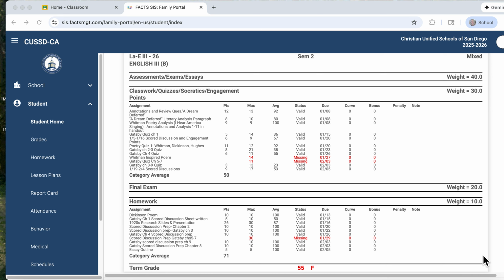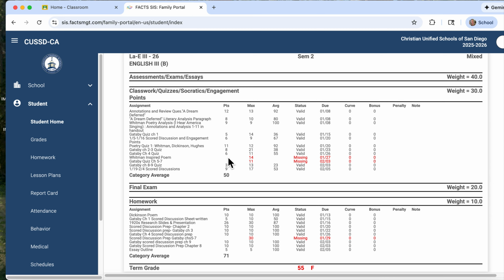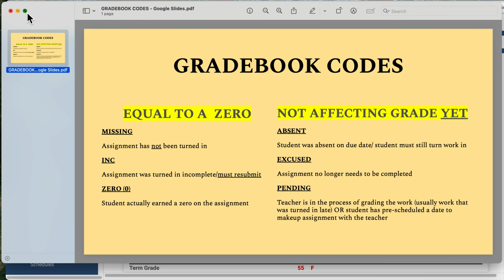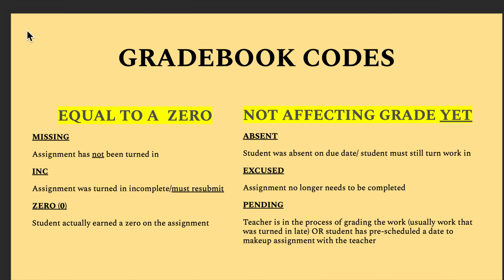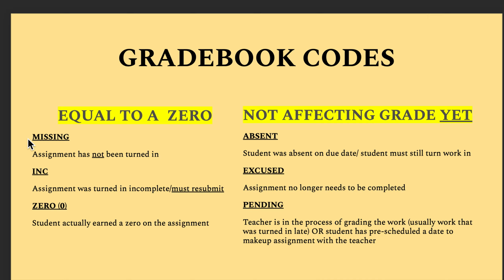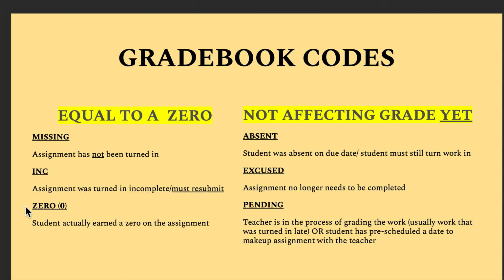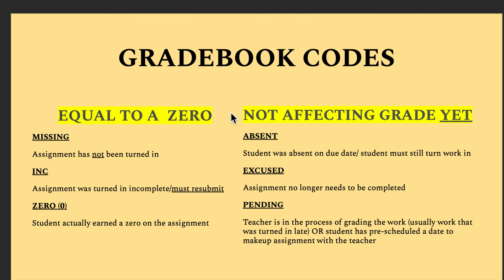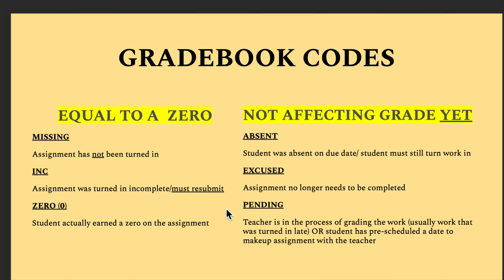Parent Training—Gradebook Codes